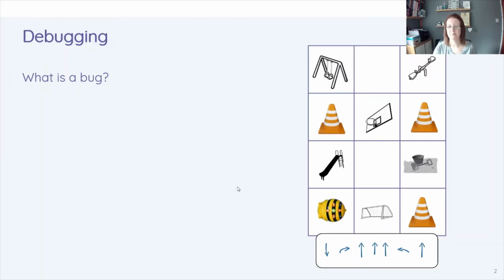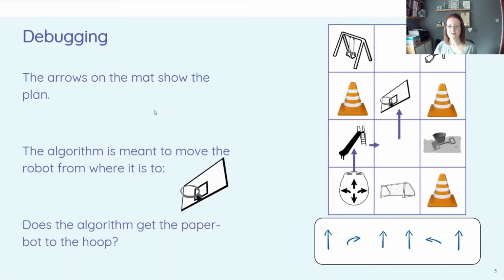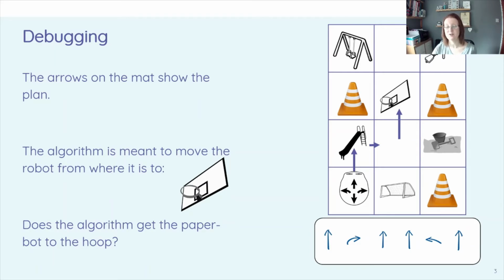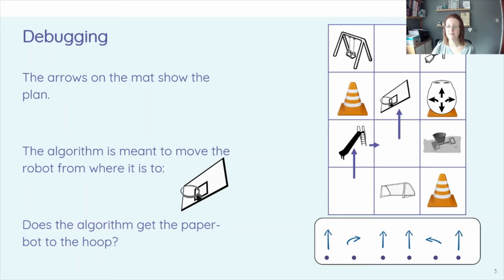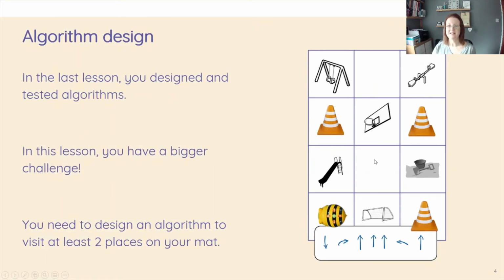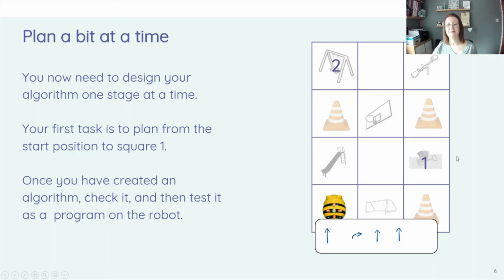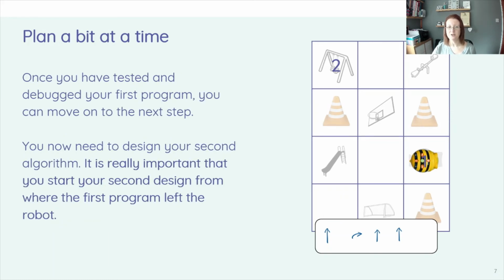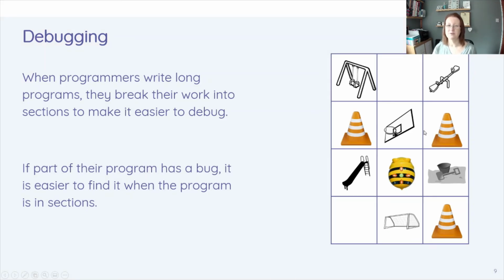Lesson 6 Debugging